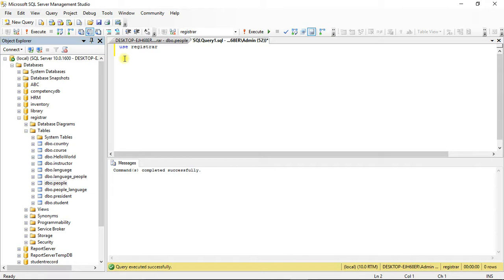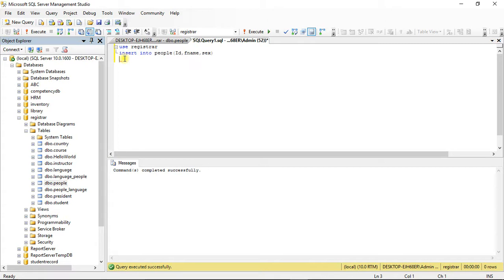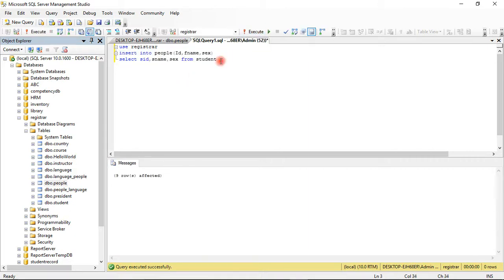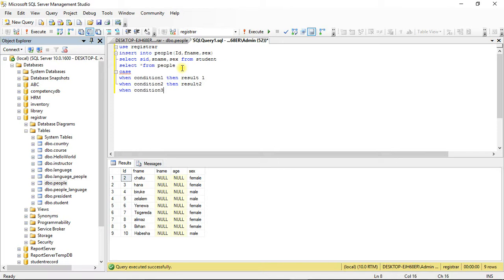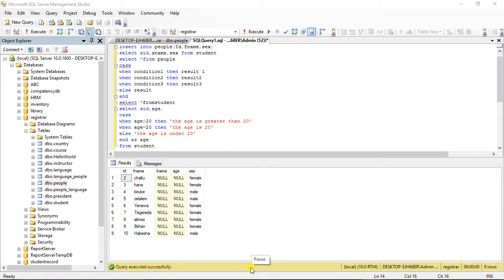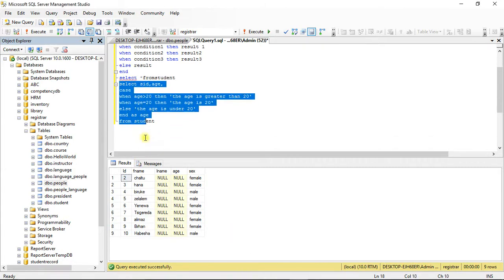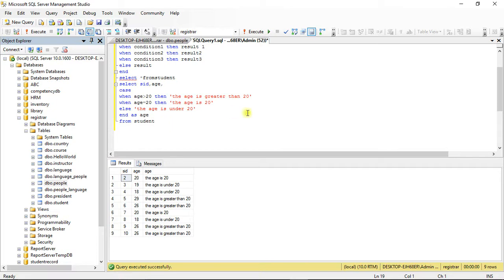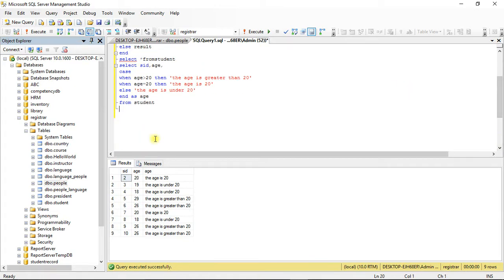Insert into and case statement using SQL server part -10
-insert into copy data one table to another table.
-The CASE statement goes through conditions and returns a value when the first condition is met (like an IF-THEN-ELSE statement). So, once a condition is true, it will stop reading and return the result. If no conditions are true, it returns the value in the ELSE clause.
--If there is no ELSE part and no conditions are true, it returns NULL
You can use the CASE expression to insert data into a SQL Server table. The INSERT statement with CASE will scan for the required values and if found, insert values from THEN expression.